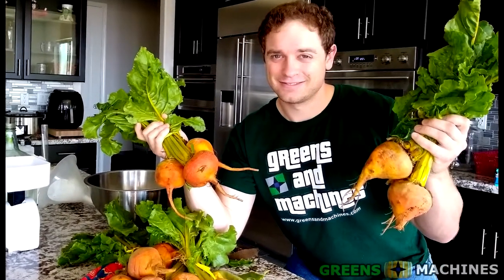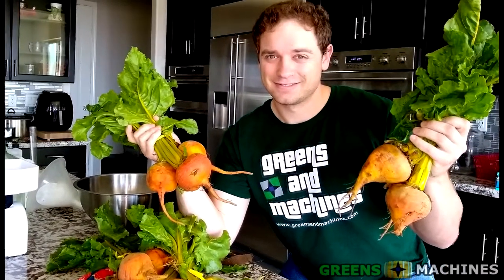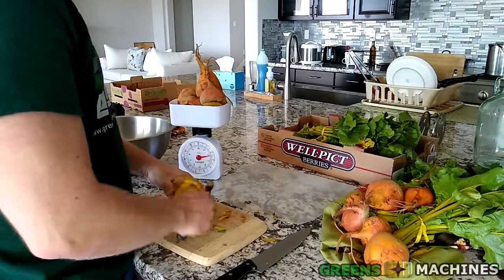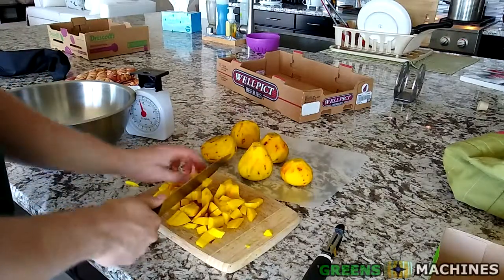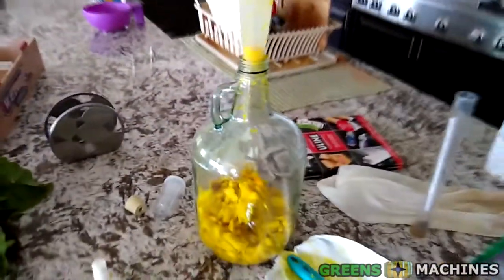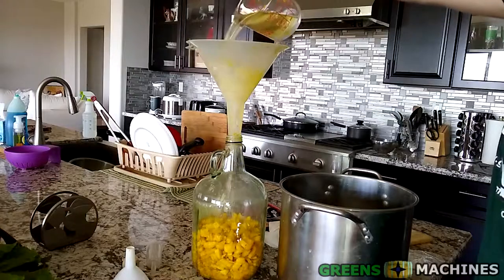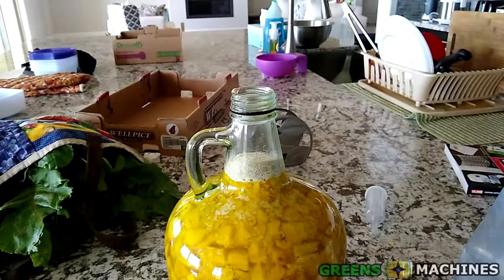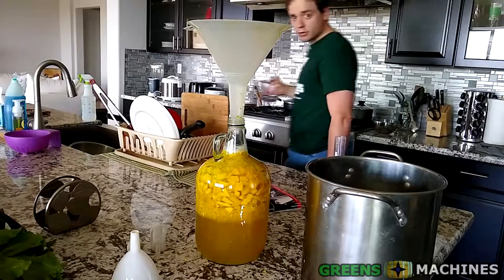Making Wine from Golden Beets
Can you make wine from beets? @vinnygrowsvegetables puts it to the test with a Golden Beet wine recipe.

In this video:
Glass Carboy

Credits to DJ Petesake for the music in this video. Visit his channel:

for more wine recipes